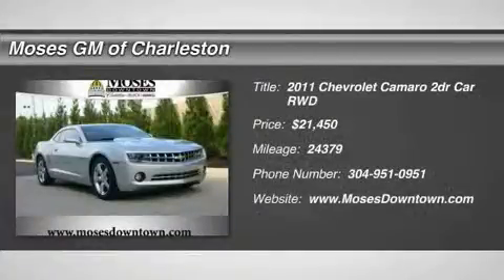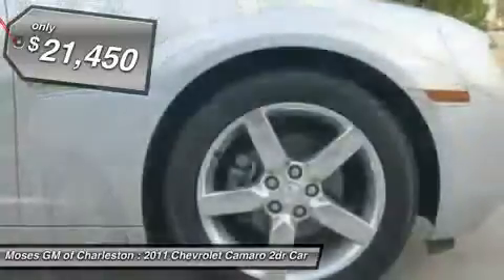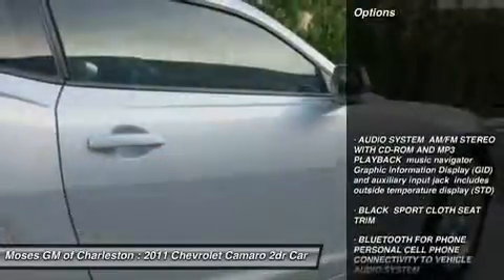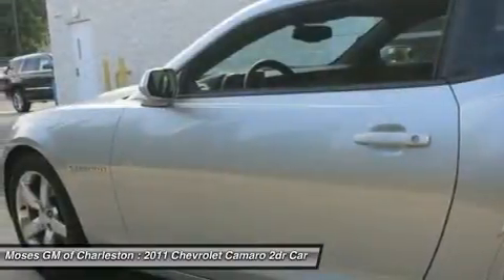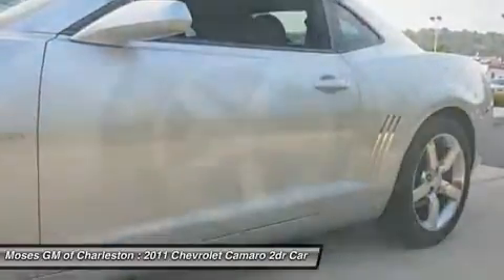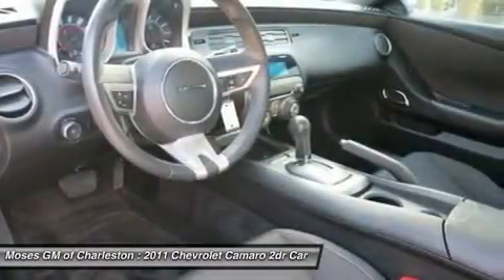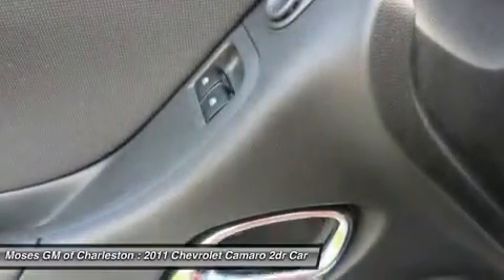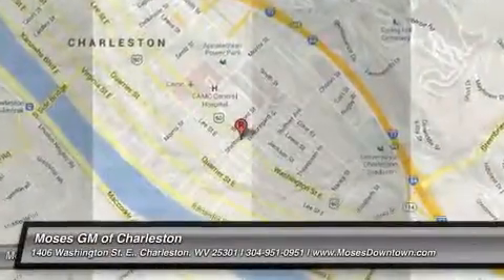2011 CHEVROLET CAMARO Charleston, WV B14099A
2011 CHEVROLET CAMARO Charleston, WV
Stock# B14099A

1406 Washington St. E.

2011 CHEVY CAMARO 2D Coupe and Clean CarFax. ATTENTION!!! Here it is! Looking for a great deal on a terrific-looking and fun 2011 Chevrolet Camaro? Well, we've got it. New Car Test Drive said it ...succeeds in many areas: striking lines, powerful engines borrowed from Cadillac and Corvette, great transmissions, superb handling and ride, and great prices... All I can do is price this fantastic car as low as I can without completely losing my shirt on it. After that, the ball is in your court. All of Moses Downtown's pre-owned vehicles have been through a 117-point inspection at our award-winning service department. And be sure to check us out for our most up-to-date inventory and sales and service specials!